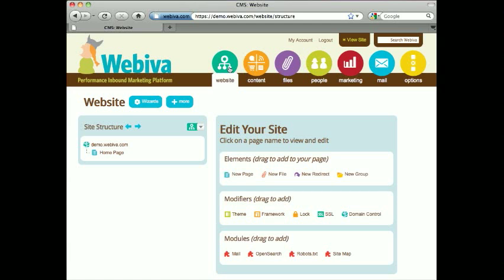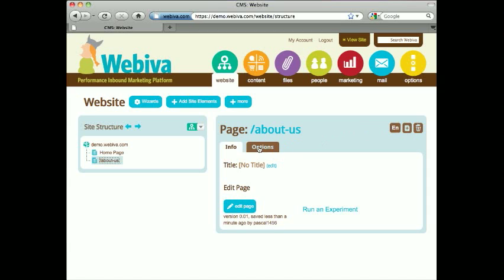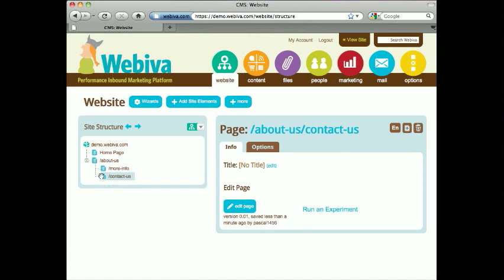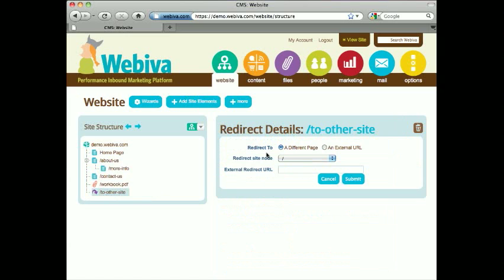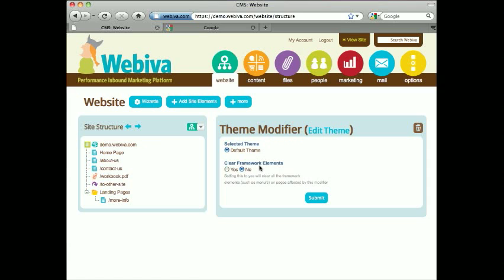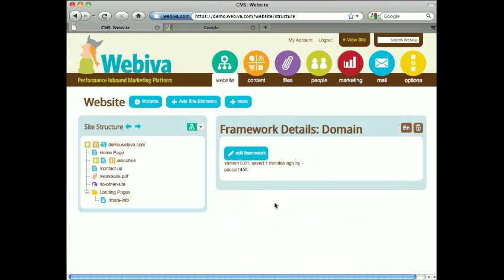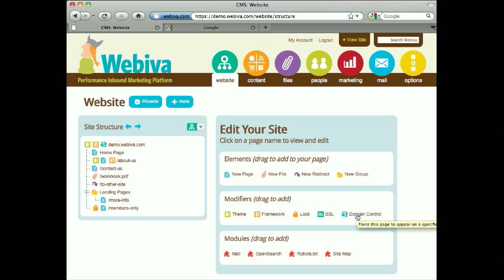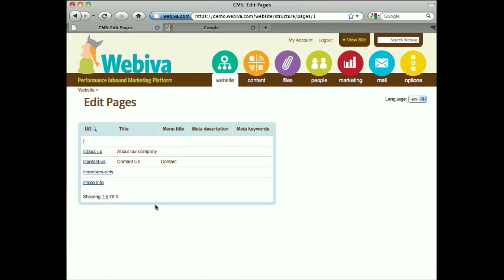Webiva CMS Website Tab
Explanation of how to use the Webiva Structure tab to build your website